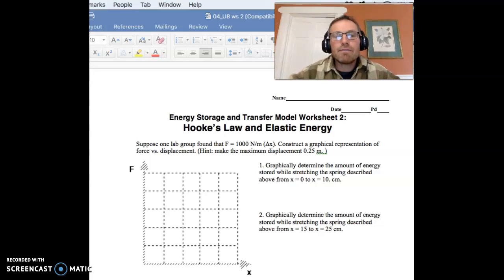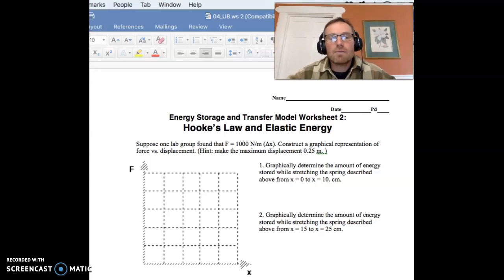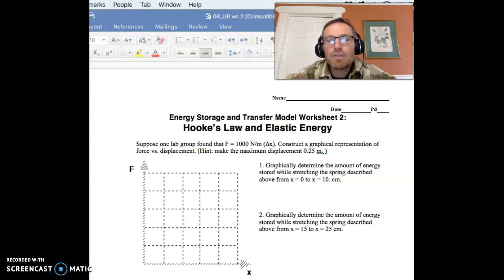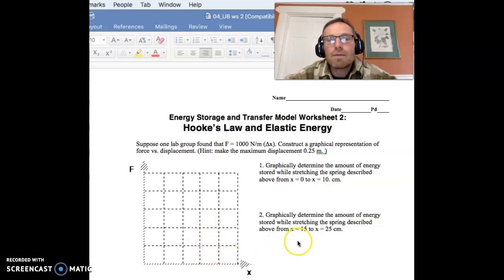HINT Unit 8 Energy WS2 #1 and 2